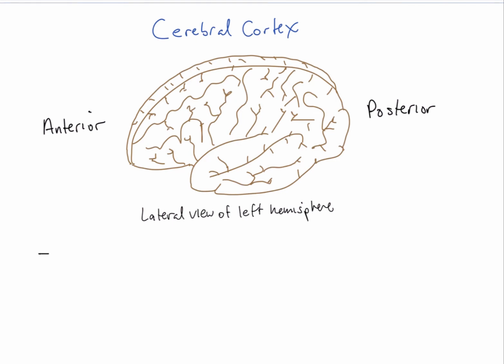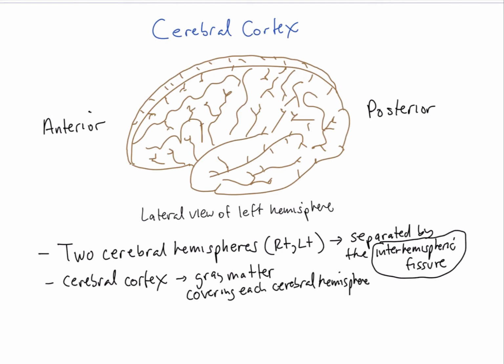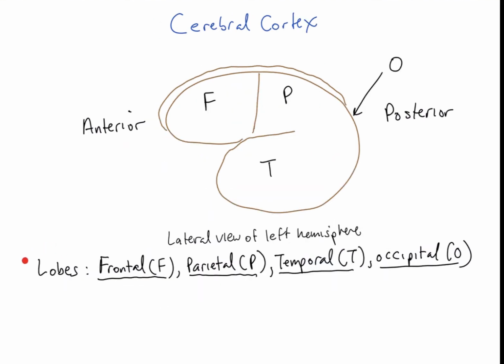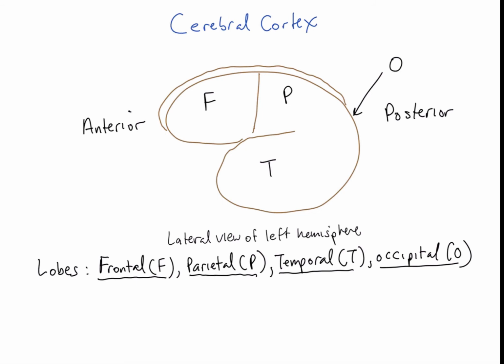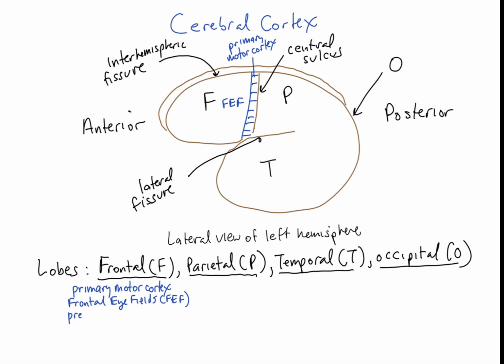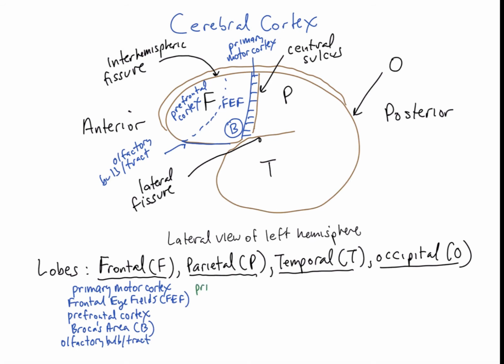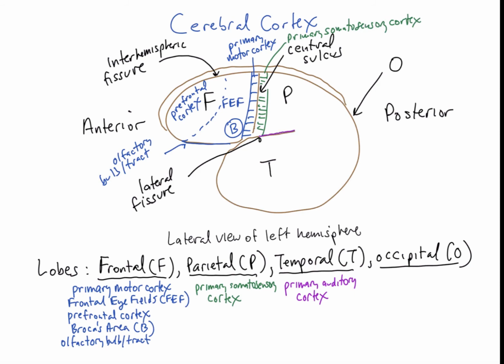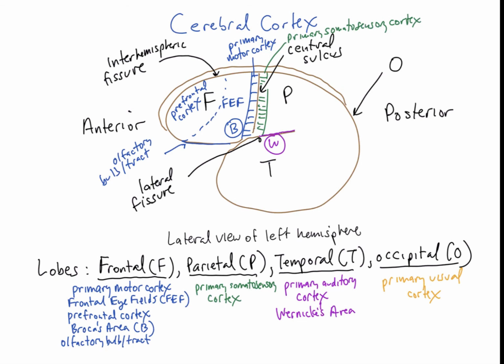Schneid Guide to Cerebral Cortex